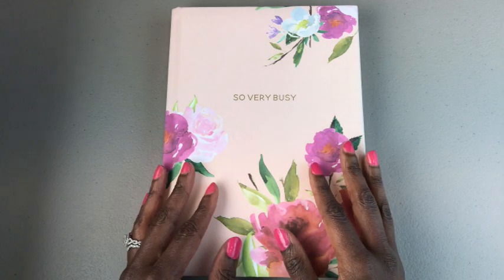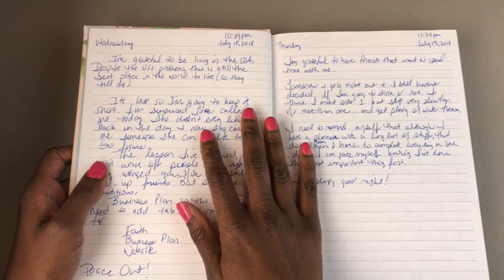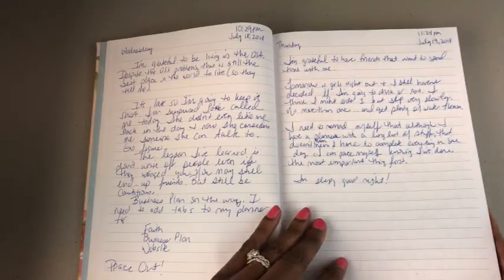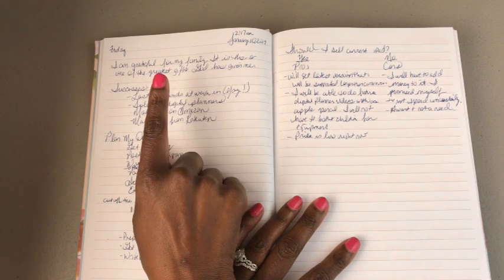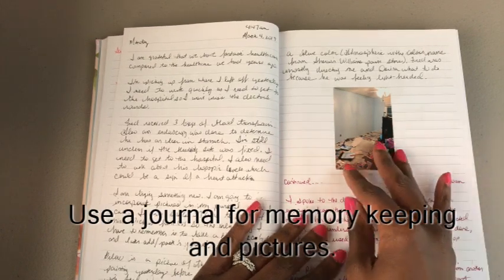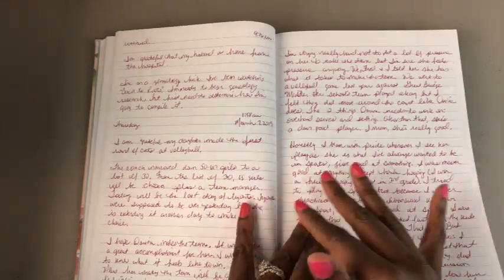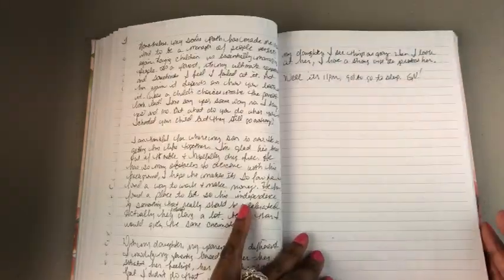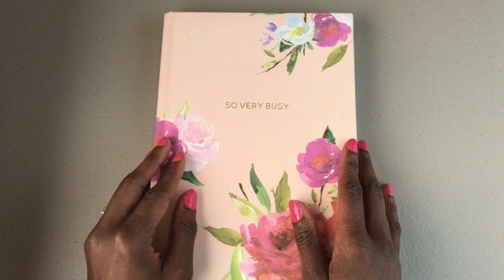How I Use My Journal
In this video I share how I use my journal! ✨📓Welcome to this  DIY journal for beginners! I'll be showing you my 2019 setup & easy ideas for your notebook spreads to help you stay productive this year📝

In this video I show the Franklin Covey Financial Plans supplement planner pages.  These planner pages are helpful if you are looking for way to budget and manage your finances, eliminate debt, track bills and track investments.

💓Erasable Gel Ink Pens

I purchased all items with my own money.  Some links shared in this description box may be affiliate links which means if you use those links I may get a small (and I do mean small) compensation from the companies (at no cost to you). This money pays for maintaining the website.